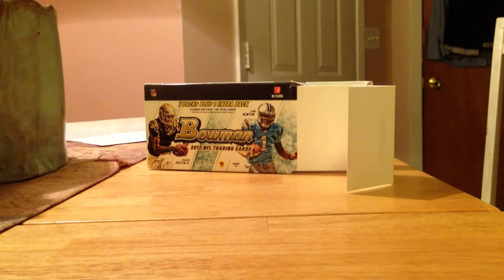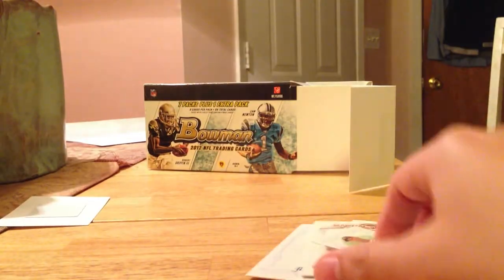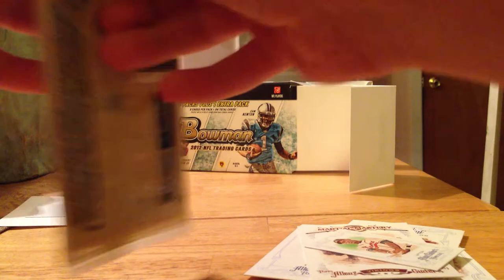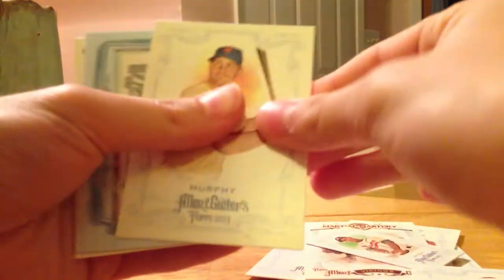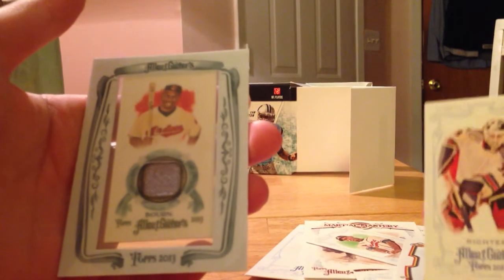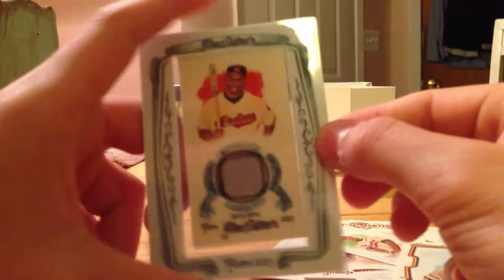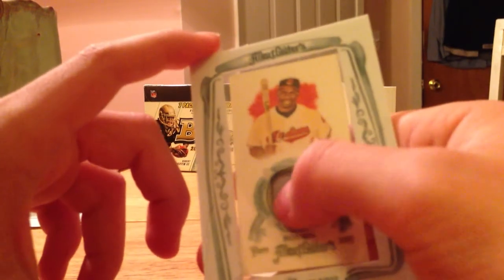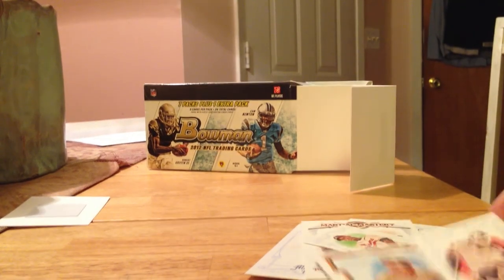2013 Topps Allen & Ginter Baseball Hot Pack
Hope You Guys Enjoy This Video Its Would Really Help If You Can